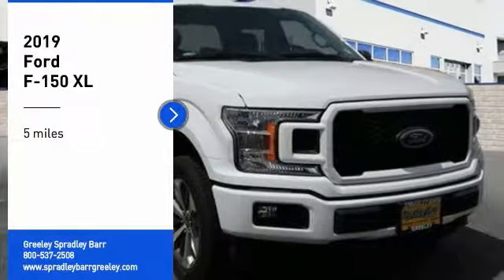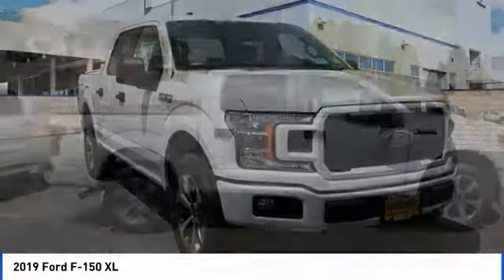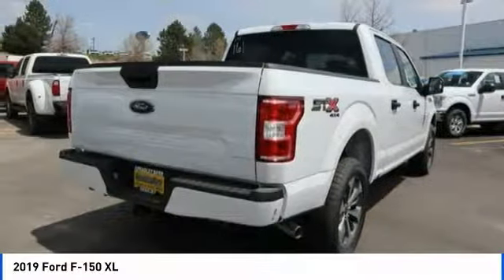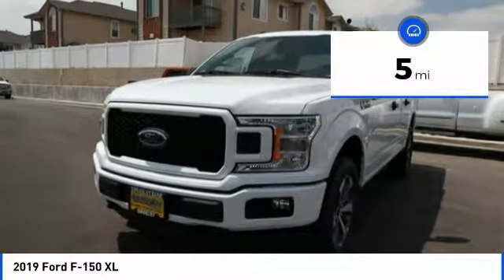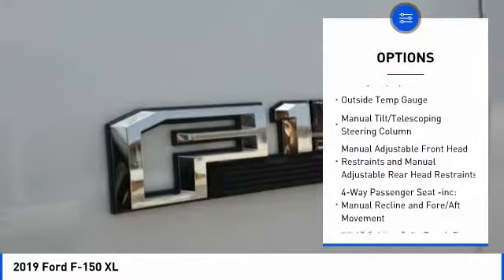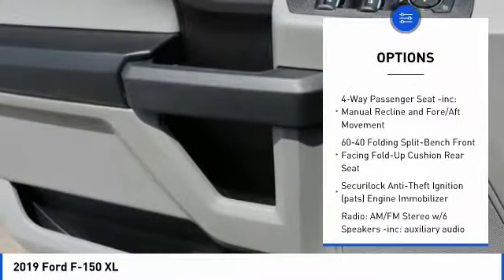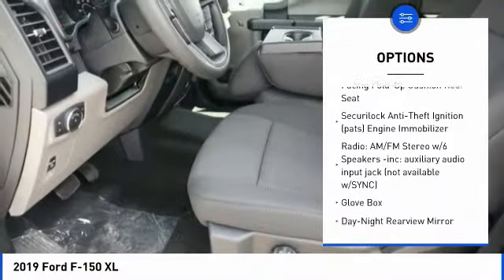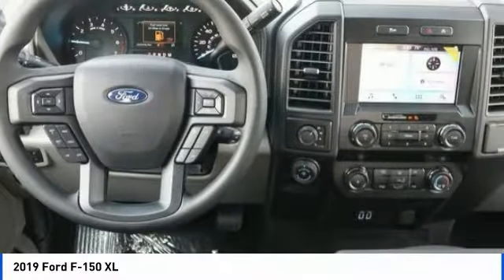2019 Ford F-150 Greeley CO KKD26895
Oxford White 2019 Ford F-150 XL 4WD 10-Speed 5.0L V8 Ti-VCT 4WD. Price excludes tax, title, license and dealer fees but does include the following rebates. See dealer for details with any questions: $750 - Bonus Customer Cash. Exp. 07/01/2019, $1,000 - Retail Customer Cash. Exp. 07/01/2019, $1,000 - Special Package Retail Customer Cash. Exp. 07/01/2019, $500 - Retail Bonus Customer Cash. Exp. 07/01/2019, $750 - Ford Credit Retail Bonus Customer Cash. Exp. 07/01/2019